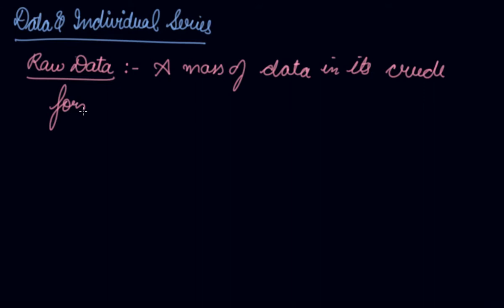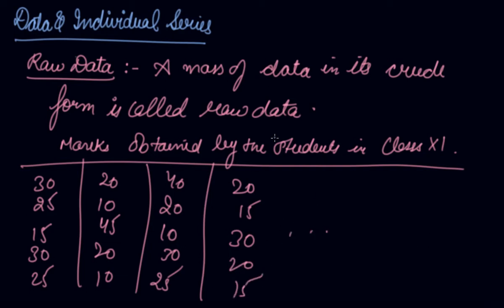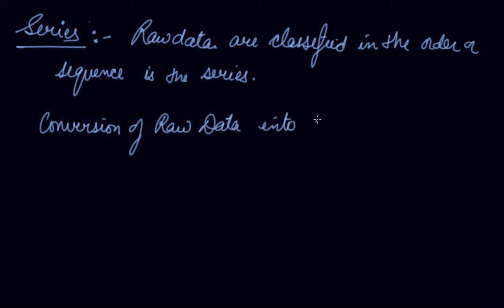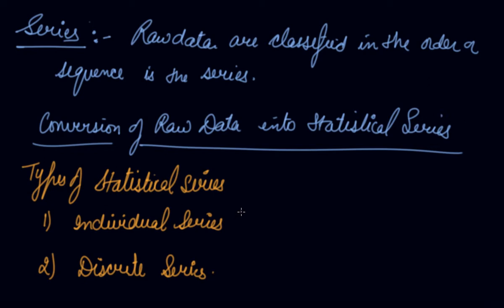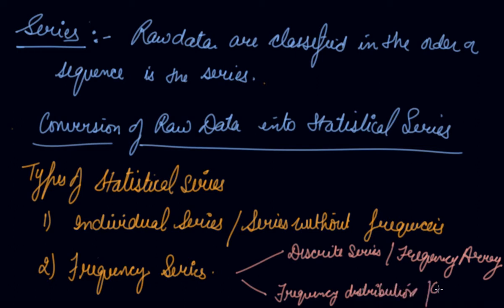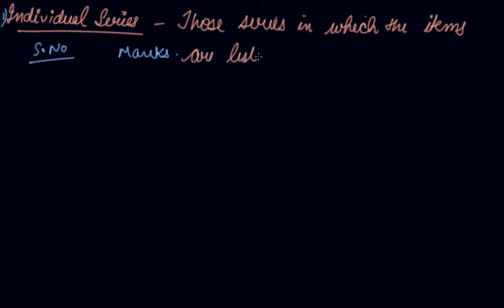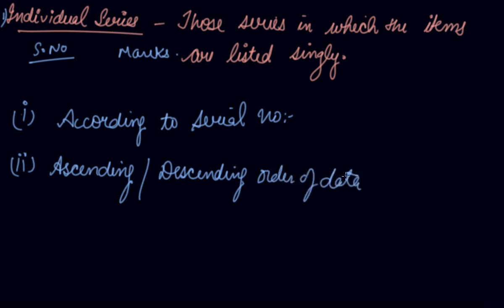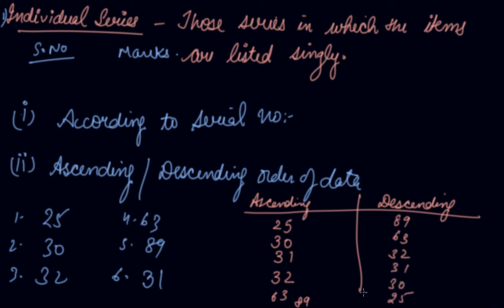Data & Individual Series | Class 11 Economics Organisation of Data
Data & Individual Series | Class 11 Economics Organisation of Data by Parul Madan